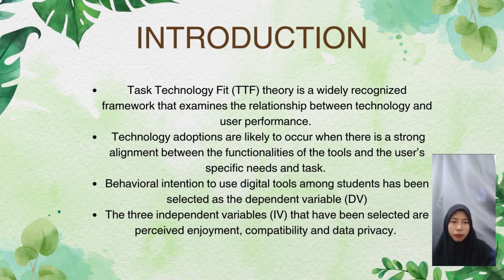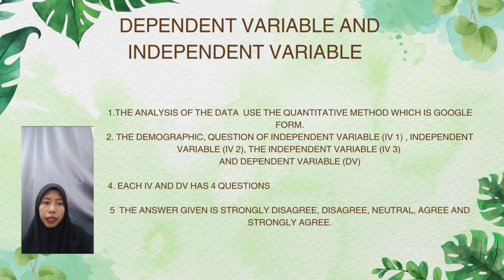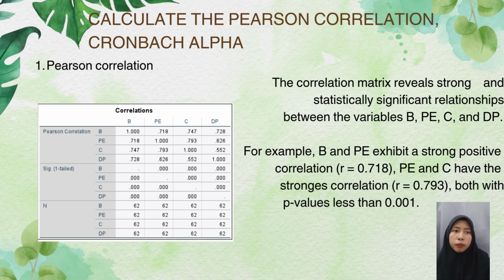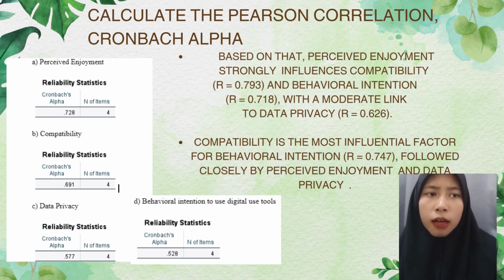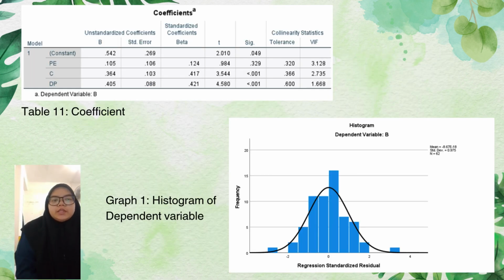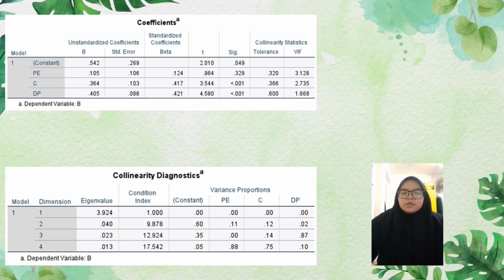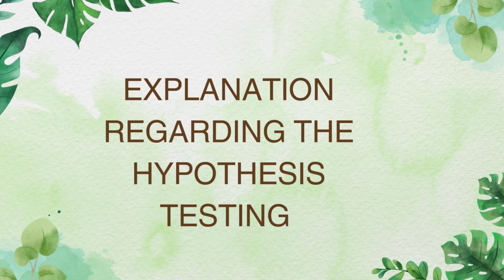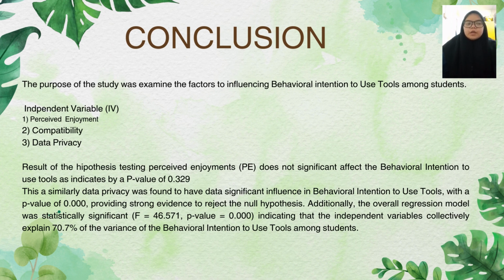SMP15603 PRINCIPLE OF BUSINESS ANALYTICS